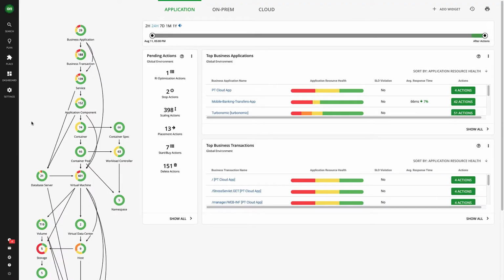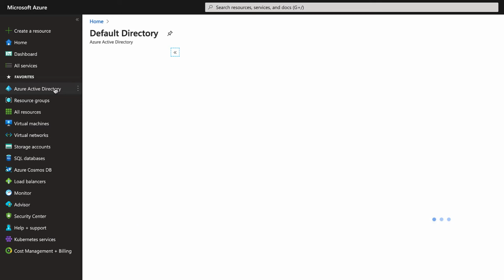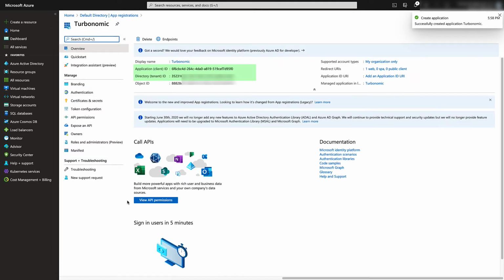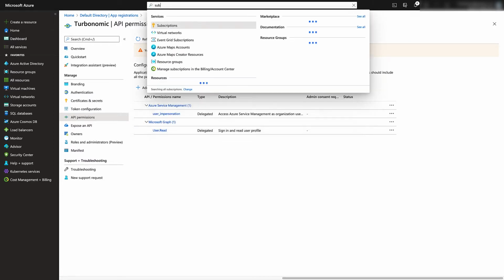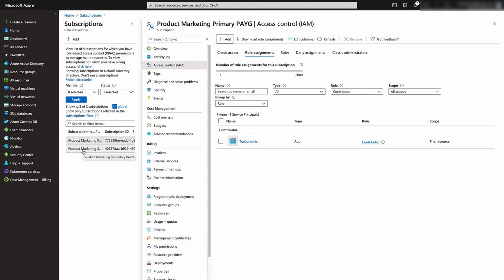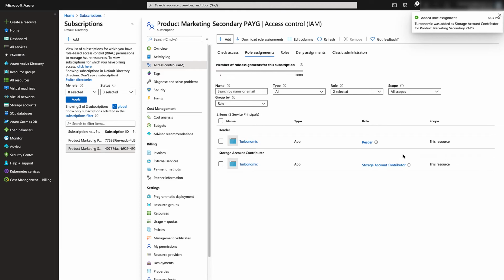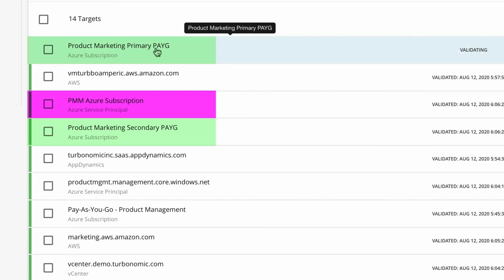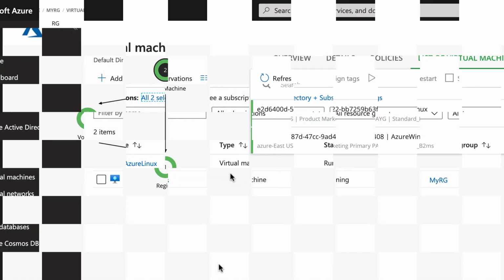How to Add Microsoft Azure Targets to Turbonomic